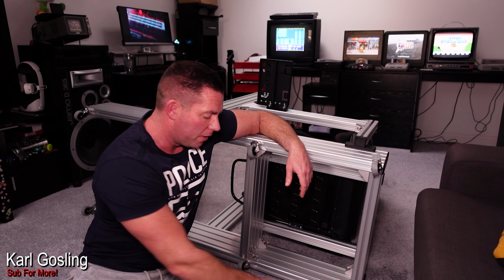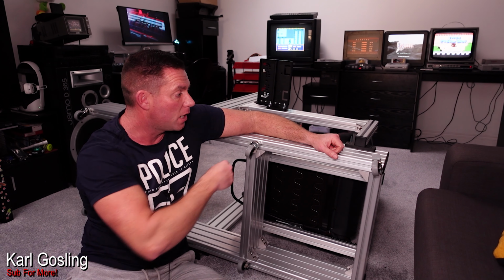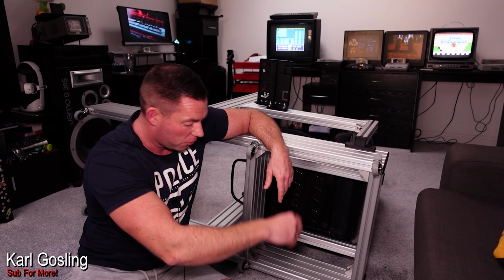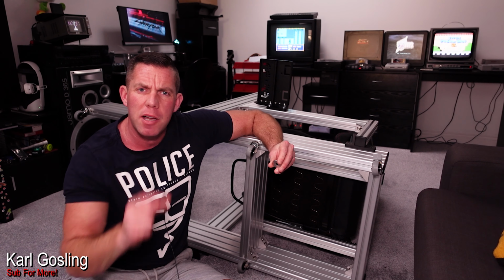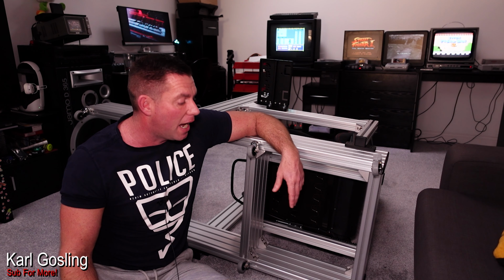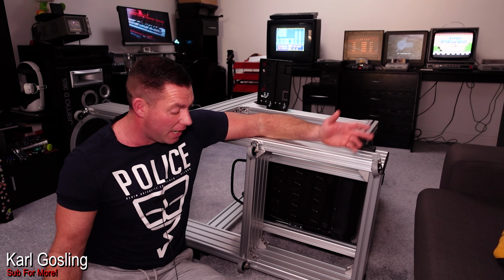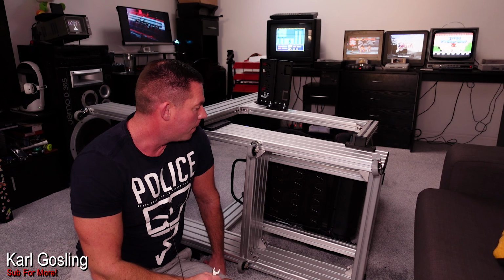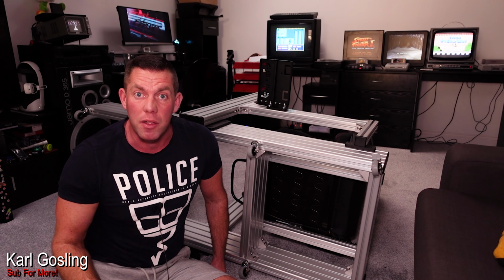GT Omega Prime - Fitting Castors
How to fit castors to your GT Omega Prime racing cockpit.

Amazon UK
Amazon US